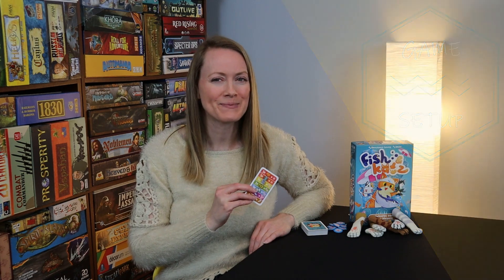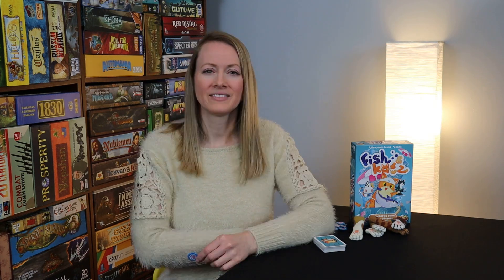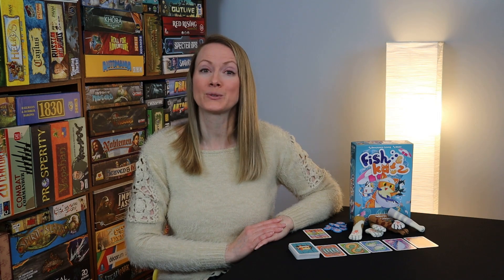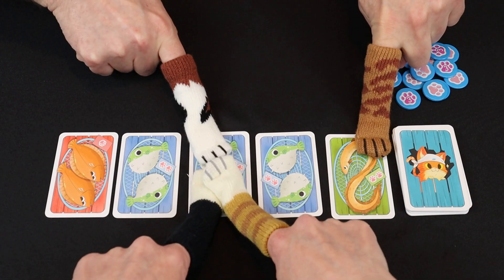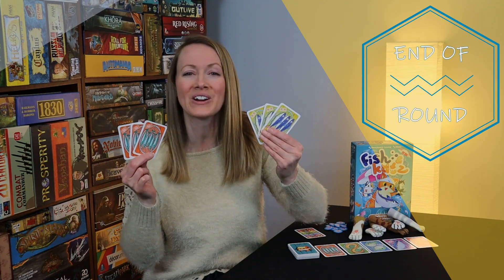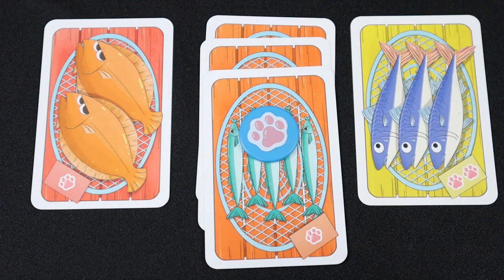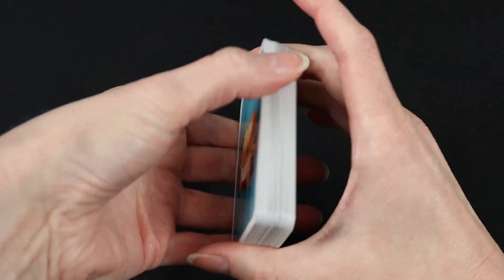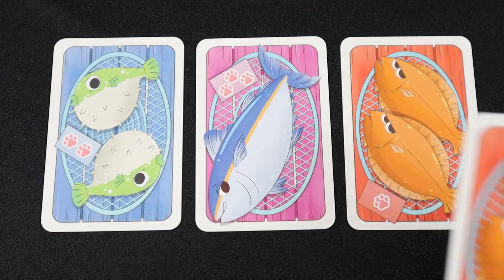How to play FISH & KATZ (English)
Fish & Katz delivers a fast reaction game at its best including your very own cat paw finger-outfit for full cat authenticity. In Fish & Katz sweet cats and yummy fish are gathered at an asian fish market, brought to life by well-known Korean artist Hami. Like reaction games with a bell, Fish & Katz has an incredibly high prompt thanks to the cat paw finger outfit and no downtime at all. Fish & Katz is therefore a great game to play with children and between generations too.

In Fish & Katz, you catch and collect the best fish species with your cat's paw finger outfit, which are laid out as playing cards in each round. You literally fish by groping - all at the same time - for the fish of your choice with a kind of lucky cat movement. Whether or not you get to take it from the fish market display depends on what the others have snatched: If several players have tapped on the same fish, no one gets the card and it even goes on the discard pile of Fish & Katz. If a player has three fish cards of two species, all players may count them and score points, whereby the fish species have different values. If no player has collected enough valuable fish yet, a new round of Fish & Katz fishing fun begins!

Age: 6 or older
Play time: 20 min
Players: 2–6
Author: Benjamin Leung
Illustration: Hami
Language: English
Release: 2022 (UK/EUR) 2023 (US)

►► Follow HeidelBÄR Games on all your social media channels◄◄

► Find out more about Fish&Katz...

("Funky Percussion")

0:00 - Introduction
0:08 - How to Win
0:24 - Game Setup
1:01 - Game Overview
1:47 - Check for time to score
1:59 - Scoring
2:16 - Prepare for Next Round
2:35 - Game End